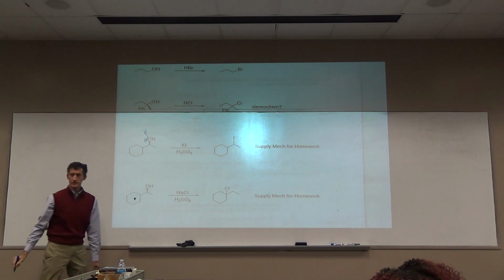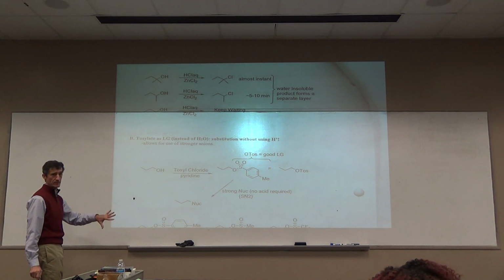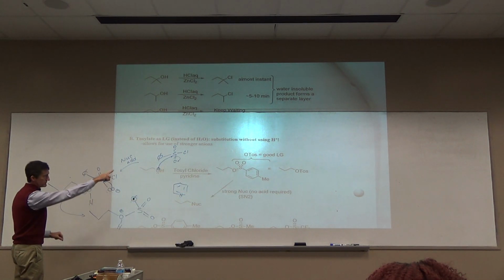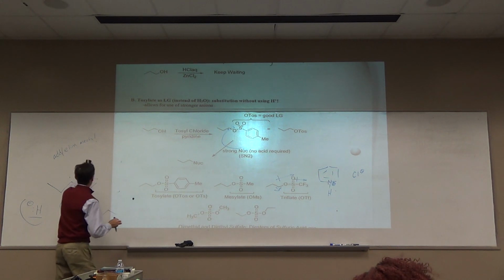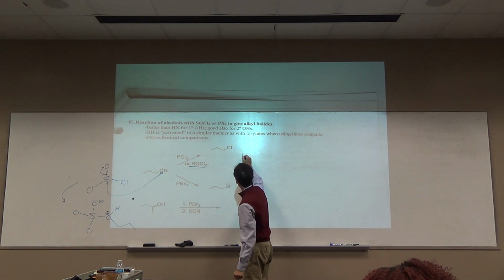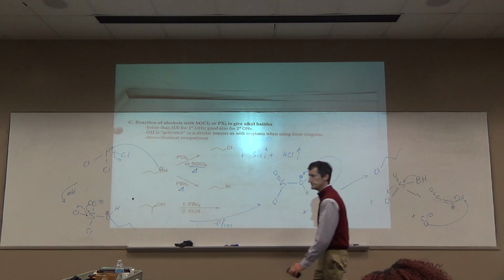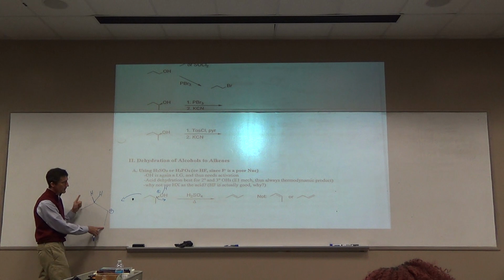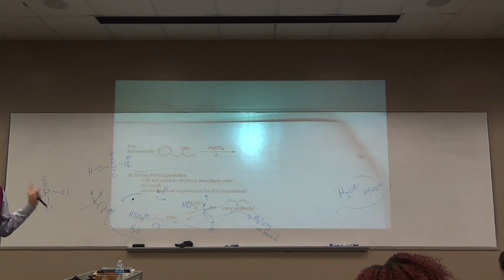Organic II_Jan9_More Alcohol Reactions